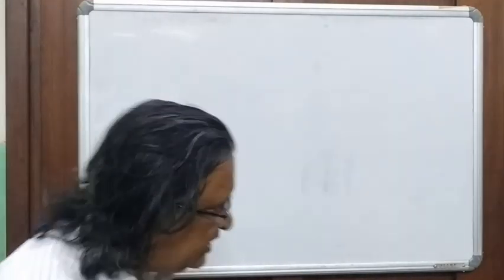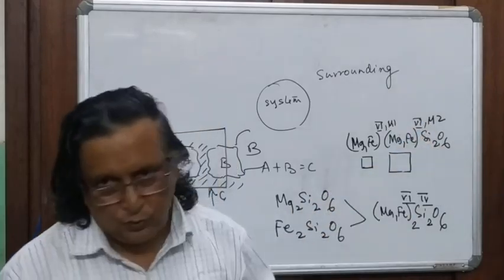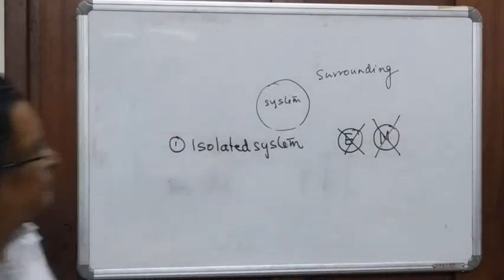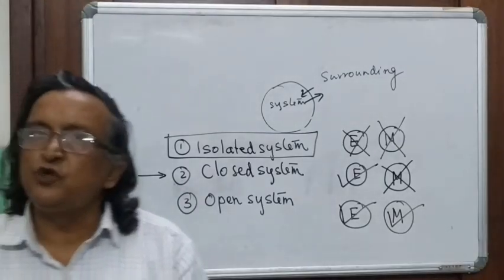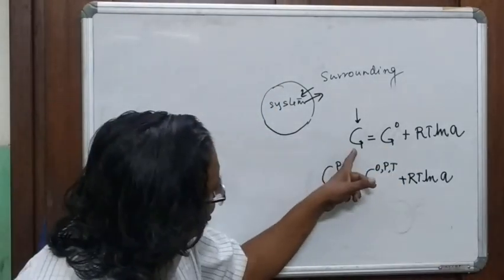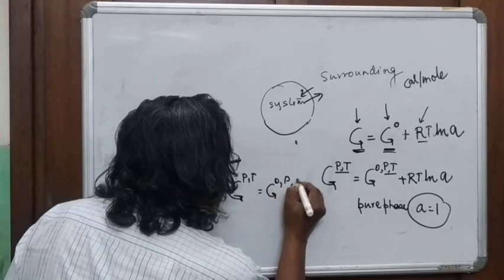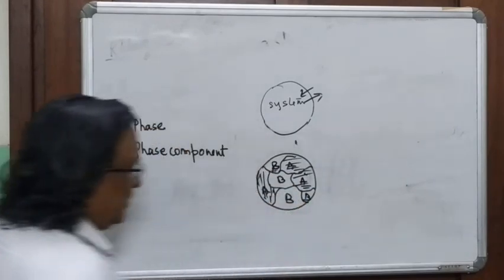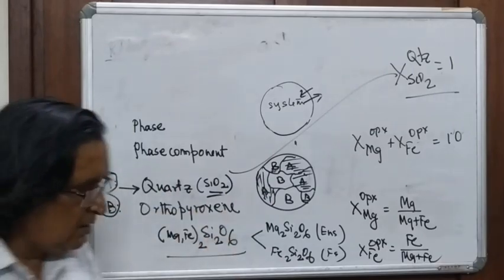MPE Lecture 1